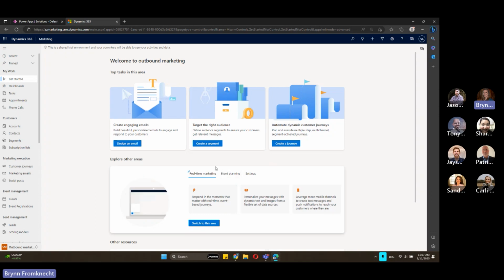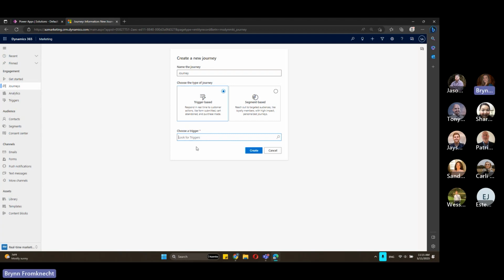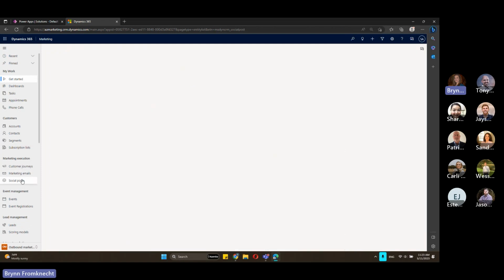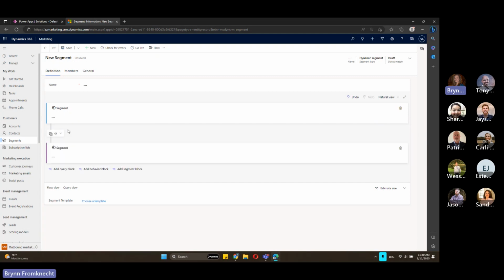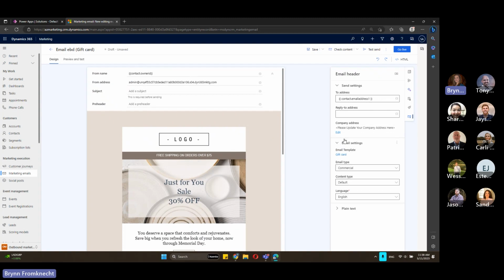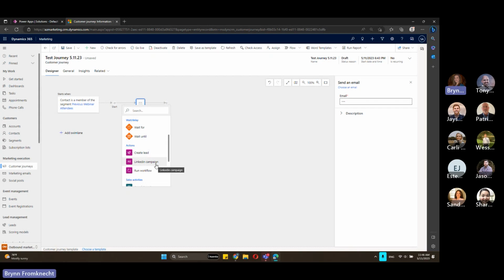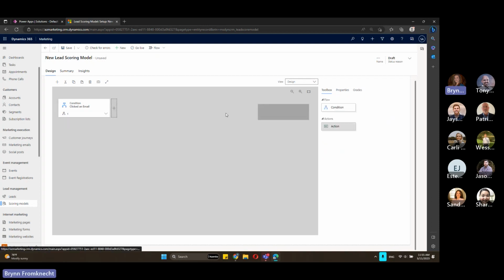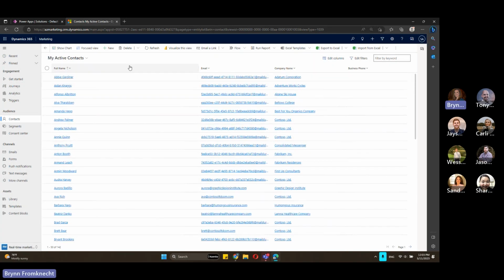Harnessing Dynamics 365 for Your Marketing Needs!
Discover the Power of Marketing with Microsoft Dynamics 365 in our exclusive webinar!

Learn how to streamline campaign management, track performance, and drive exceptional results for your business. Gain valuable insights, best practices, and transform your marketing strategy.

Whether you're a marketing professional or business owner, this webinar is your opportunity to unlock the full potential of Microsoft Dynamics 365. Tune in for this much anticipated webinar to transform your business today!

The music for this video was created by Gordon Schrenk and Esteban Jarma for Azamba